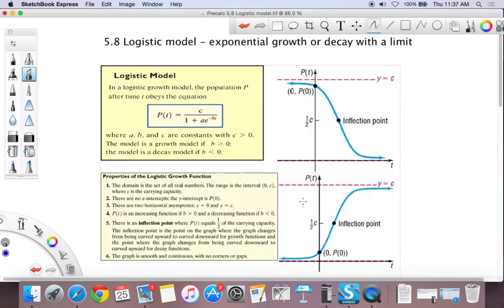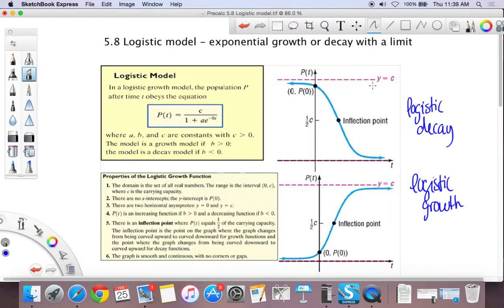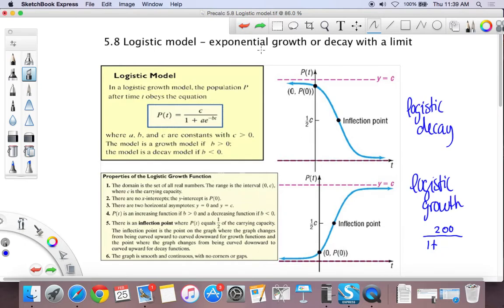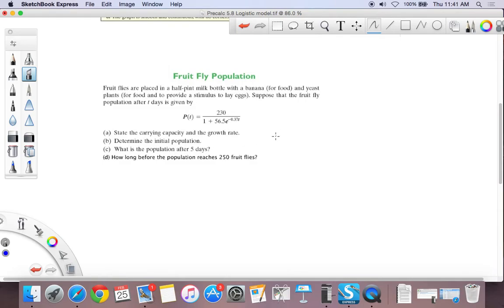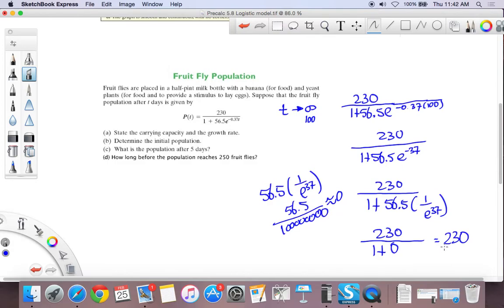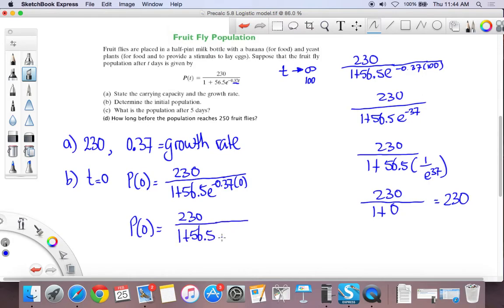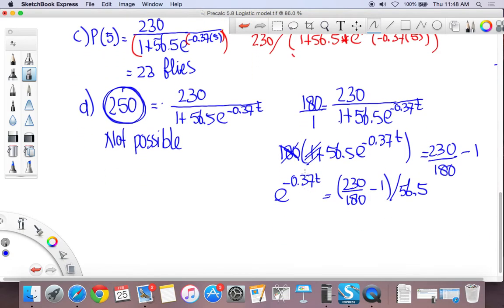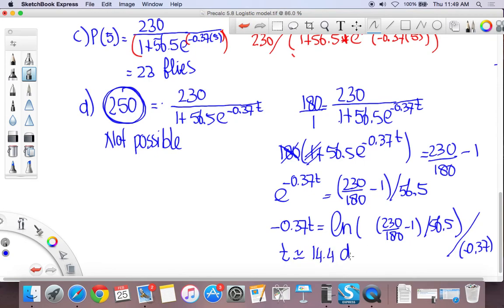Precalc 5.8 Logistic model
Using a logistic model - an exponential growth or decay model with a carrying capacity.